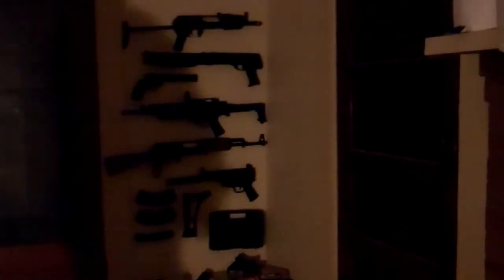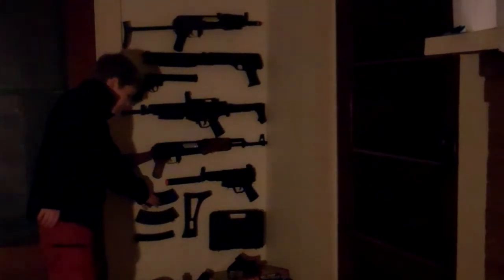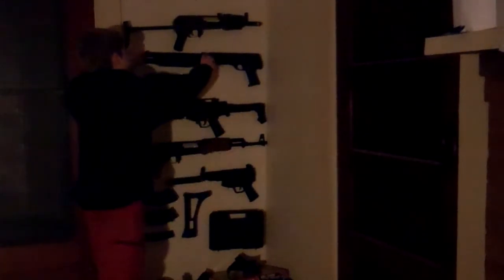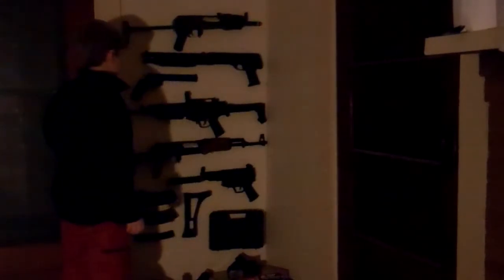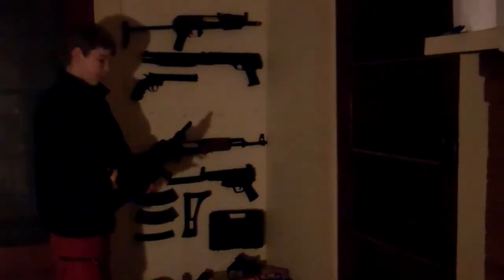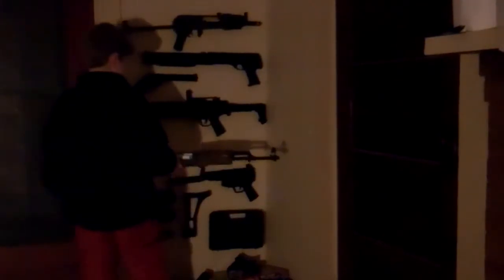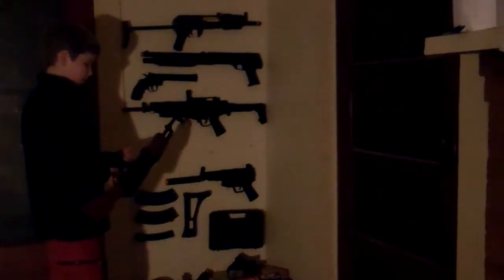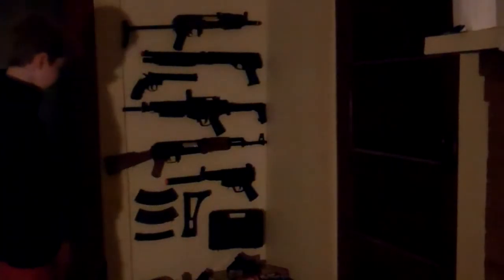airsoft collection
gust a few of my airsoft guns hope you like it